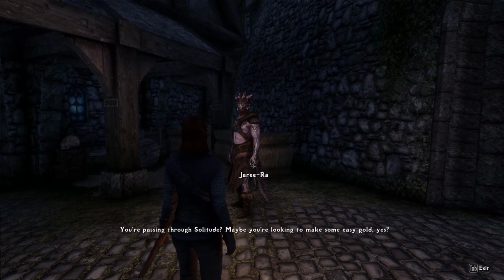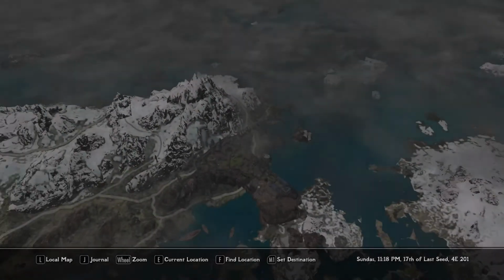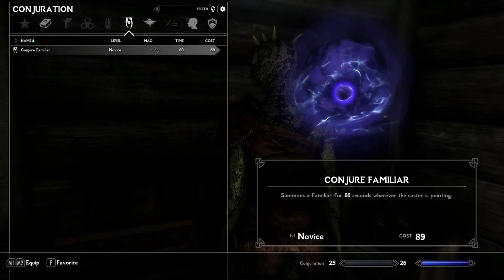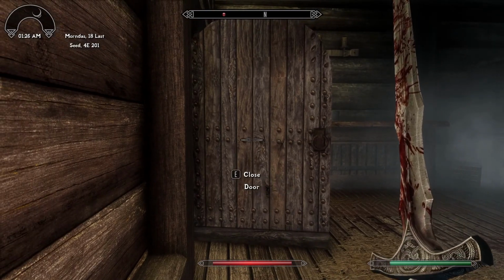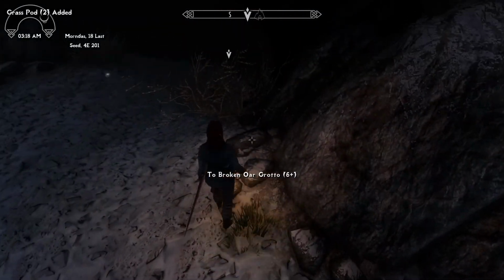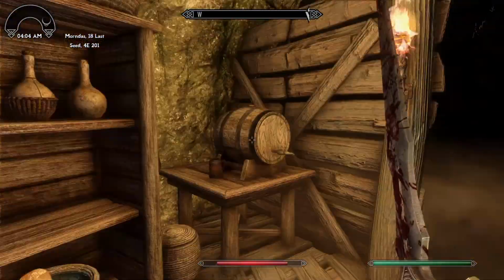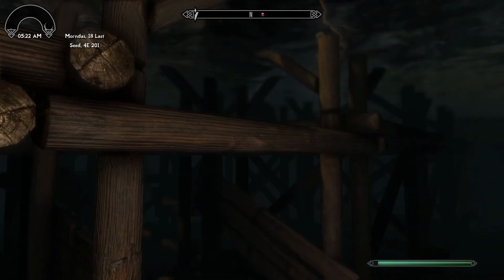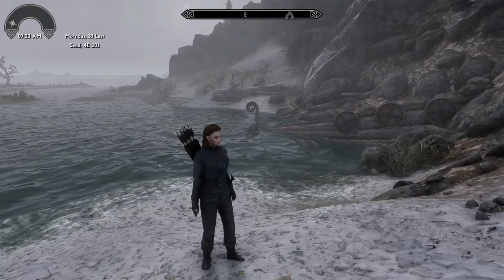Skyrim SE - Wabbajack NOISE - #2 Revenge and Pirates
Gotta avenge the death of our father and explore Broken Oar Grotto! Sneaky sneaky sneak...

See below for information on Wabbajack and the NOISE modlist!

Streaming Arma 3 every Sunday from 5pm-7:30pm PST!

Wabbajack: An automated Modlist Installer
Wabbajack can reproduce an entire modding setup on another machine without bundling any assets or re-distributing any mods.

NOISE: Nice Overall Improvement SE, by helidoc65 and johanlh
NOISE is a Modlist designed to be built upon by users, with enhanced graphics, mechanics, and immersion, while staying true to the original vision of Skyrim mechanics; basically, Skyrim++ This Modlist has high compatibility with modded player homes, quests, etc. that allows for you to add what mods you would like (within reason), as long as you take the time to understand how modding works.

I have added the following mods to this modlist:

Visceral ENB
Imperious: Races of Skyrim

Feel free to drop any questions about the modlist and customizing it in the comments! Or better yet, you can ask for help in the official Wabbajack discord channel